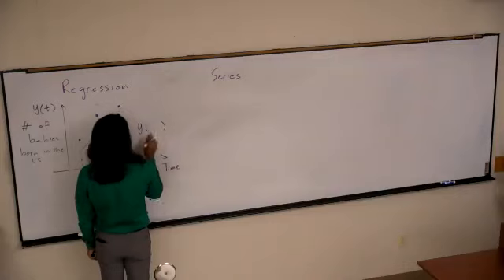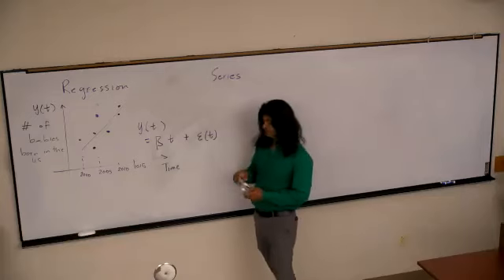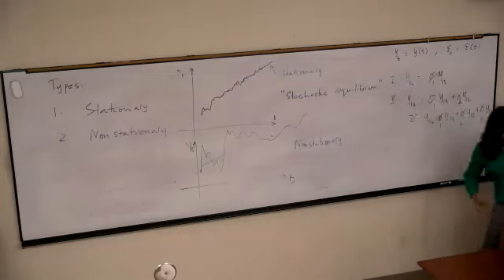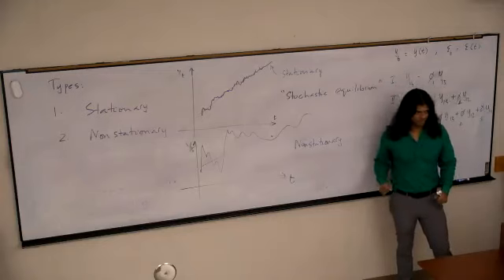Time Series - Basics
Simple Introduction to Time Series.